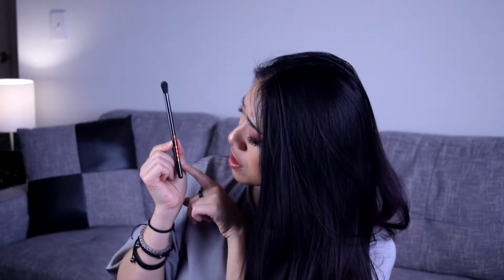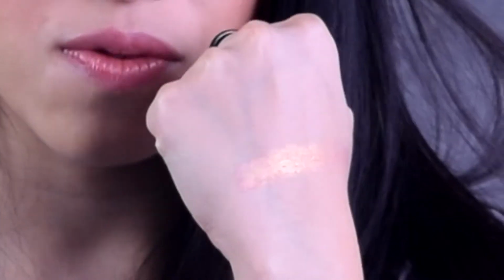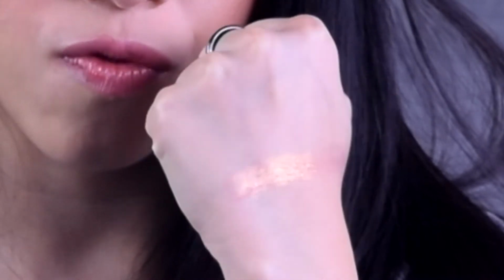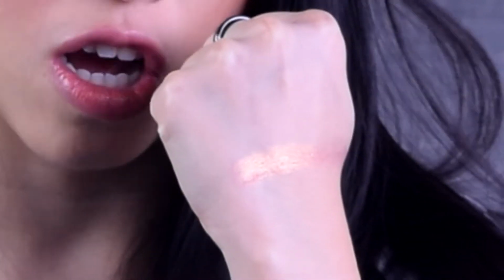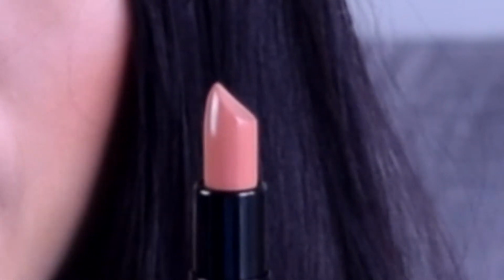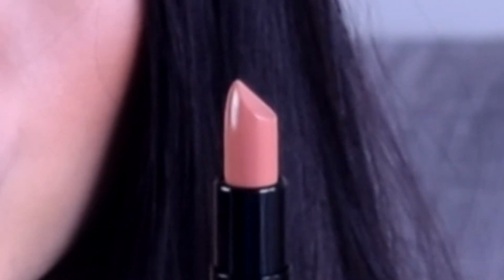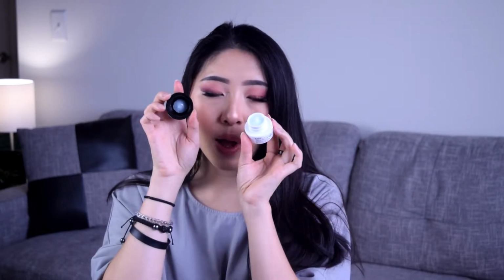IPSY OCTOBER 2019 UNBAGGING | ANOTHER FULL SIZE ITEM?!